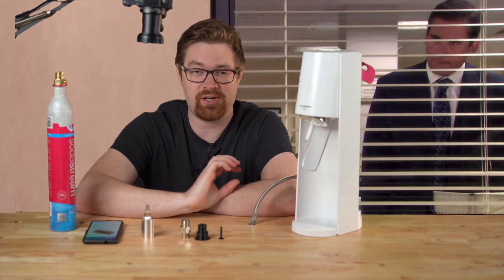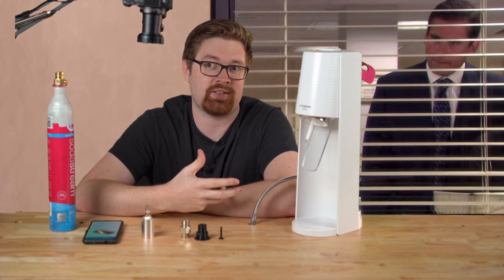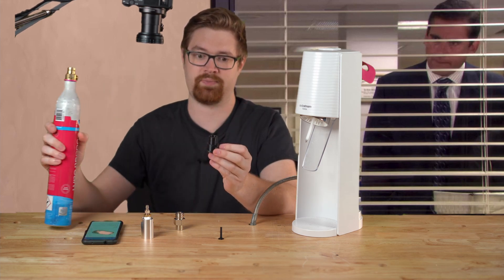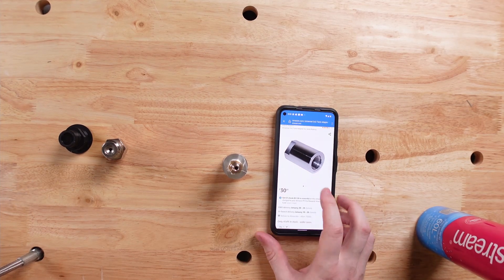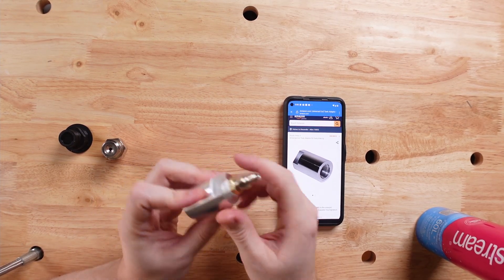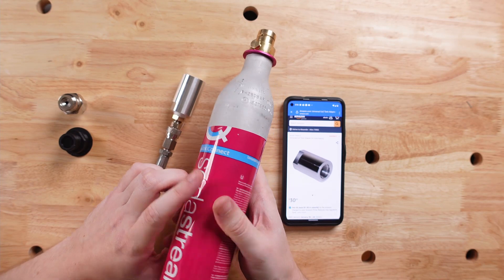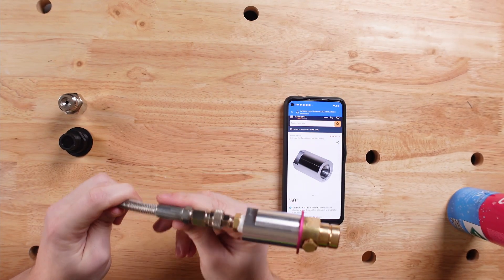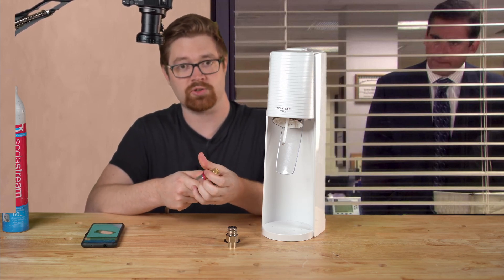Sodastream Terra universal Adapter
This adapter lets you use the existing nozzle from the sodastream Terra for Bulk CO2!!

Adapter

Adapter hose:

Quick Connect male fitting:

Brass reducer adapter: